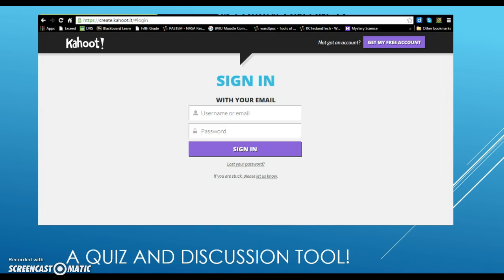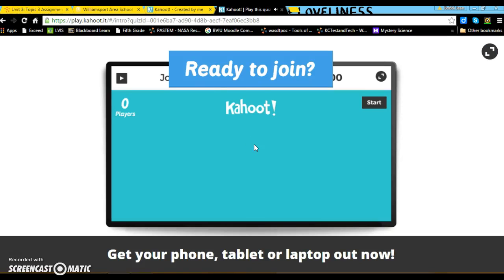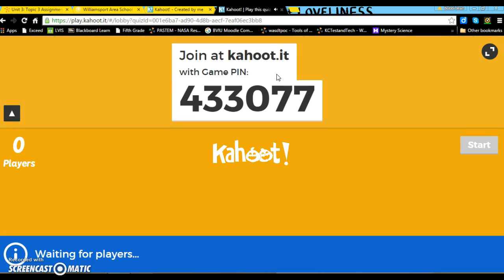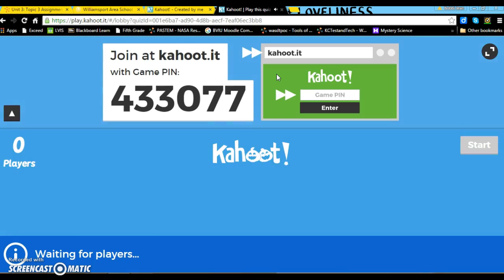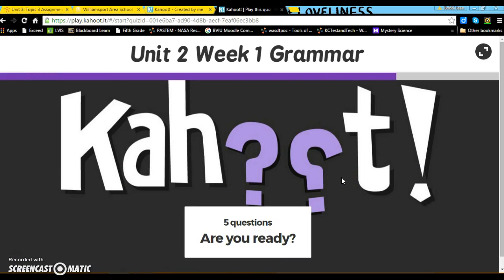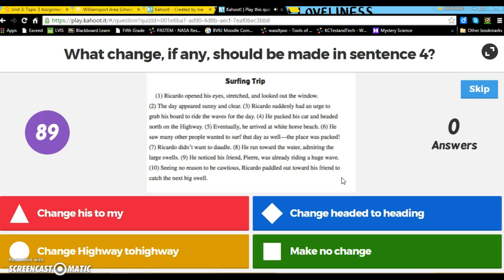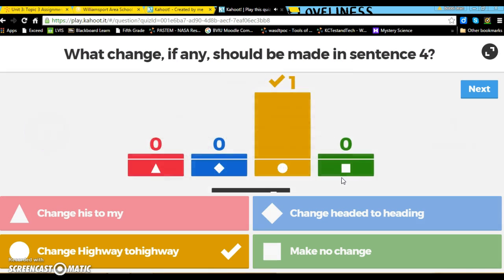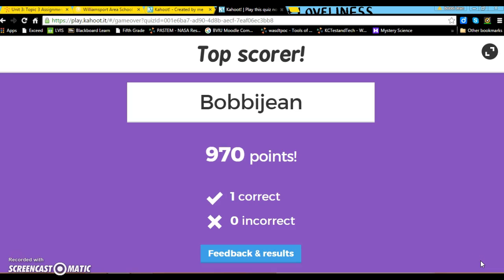Kahoot Unit 3 UDL Assessment